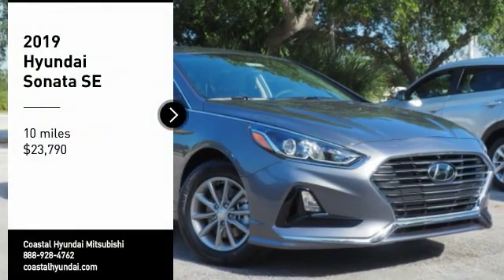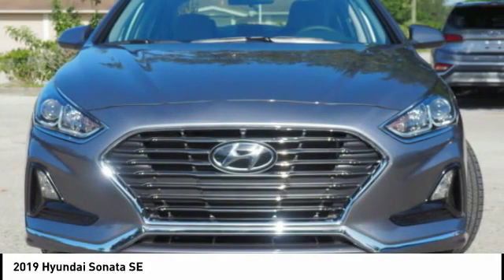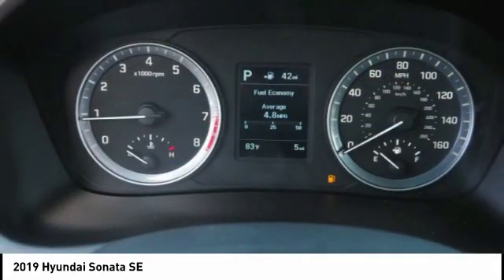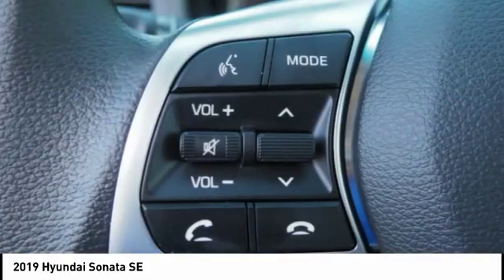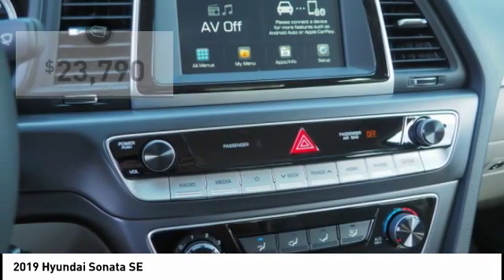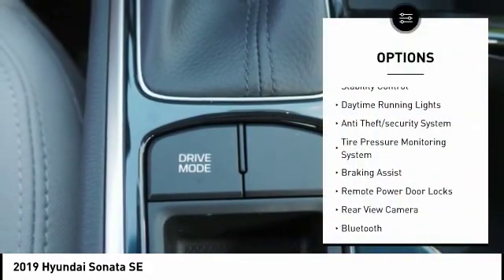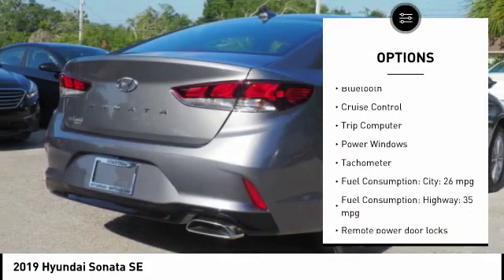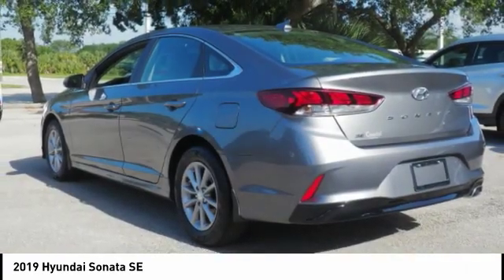2019 Hyundai Sonata Melbourne FL H61242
2019 Hyundai Sonata SE

Pick up this  2019 Hyundai Sonata, available today at Coastal Hyundai Mitsubishi. This could be the one you've been searching for.